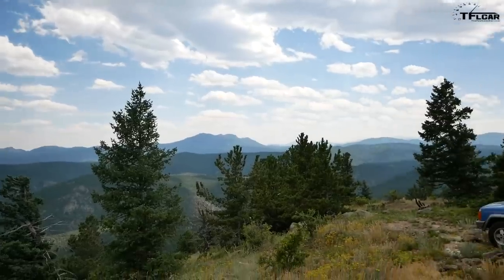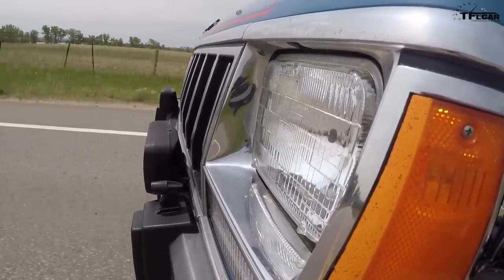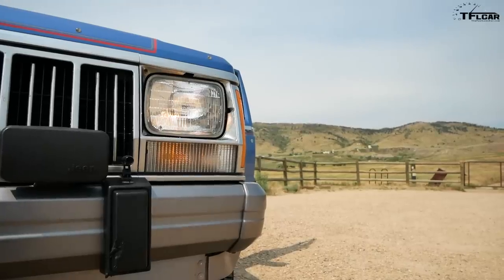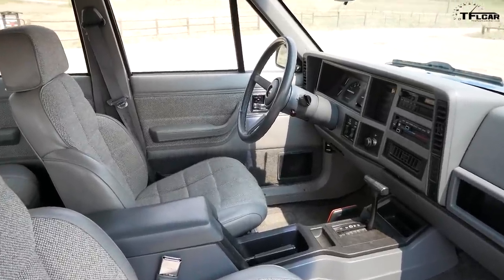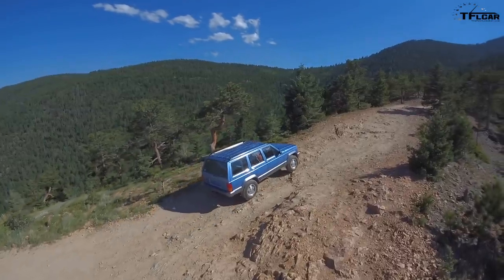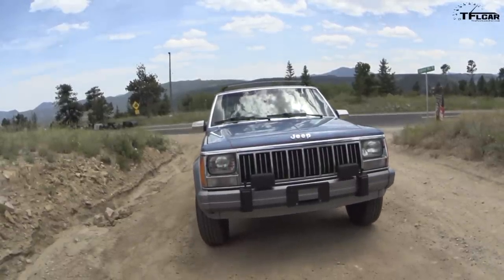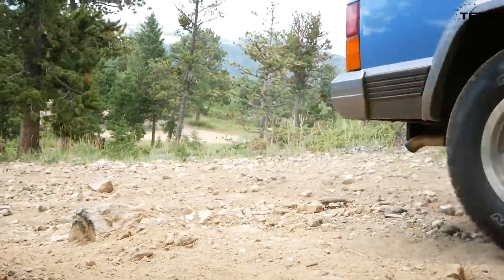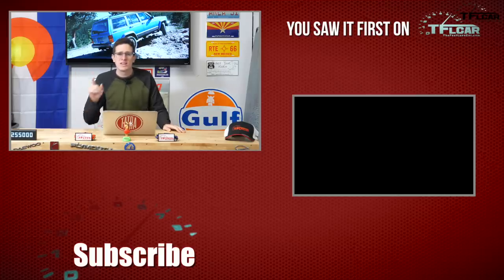Old Jeep Cherokee Prices Are OUTRAGEOUS!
The Jeep Cherokee XJ has long been a good value for teenagers and off-roaders alike, but now the prices have gotten so high many seem unattainable!